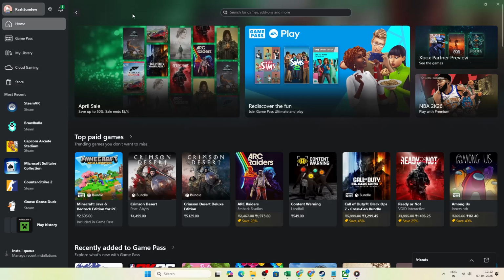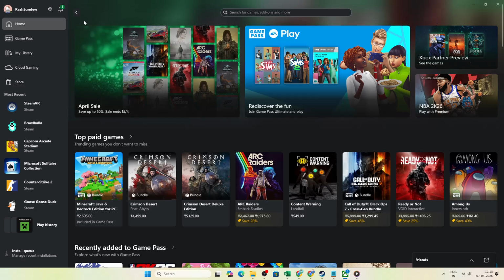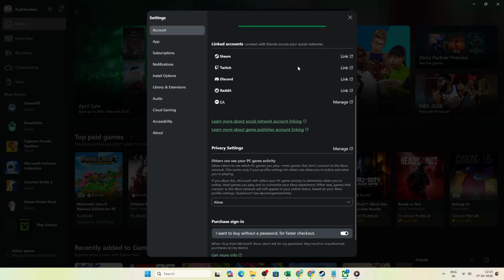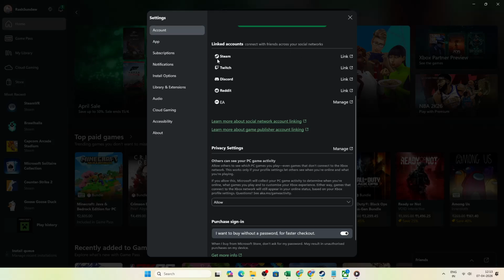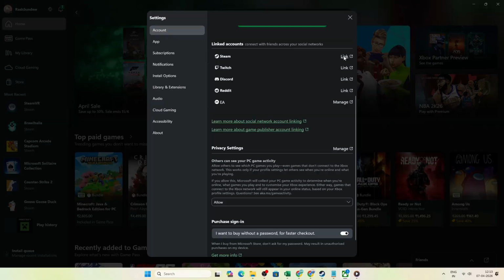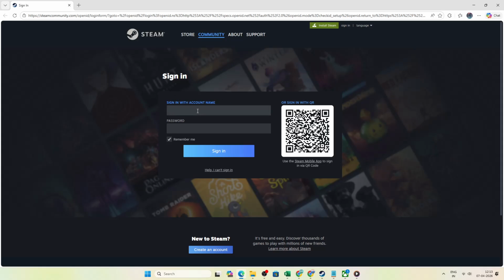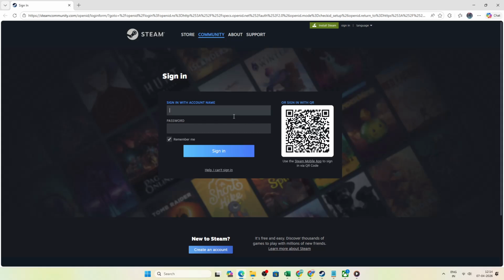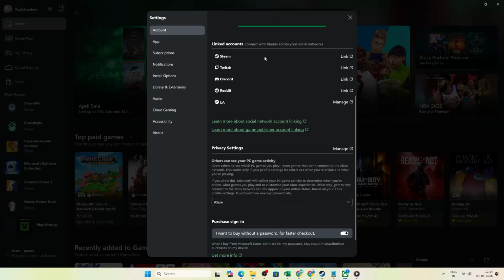How To Connect Steam To Xbox Account (Step By Step)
Learn how to connect Steam to Xbox account with this quick and easy tutorial. Linking your Steam and Xbox Live accounts allows you to sync your friends list and access cross-progression features for supported titles.